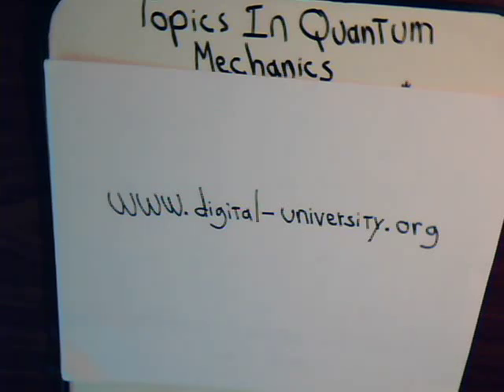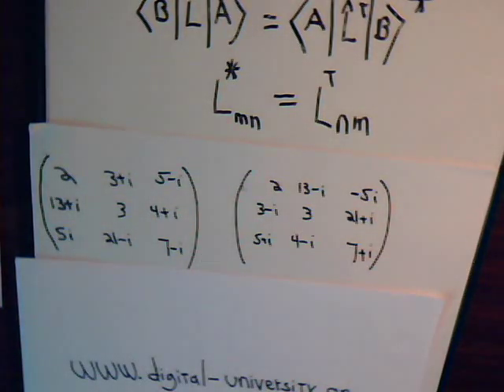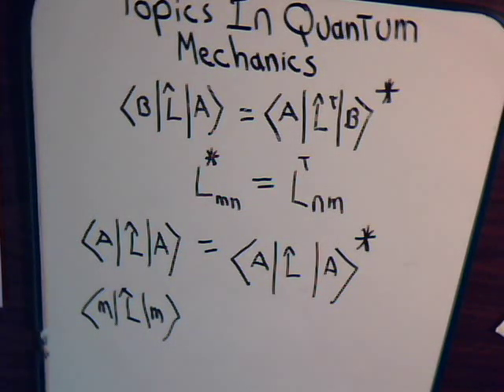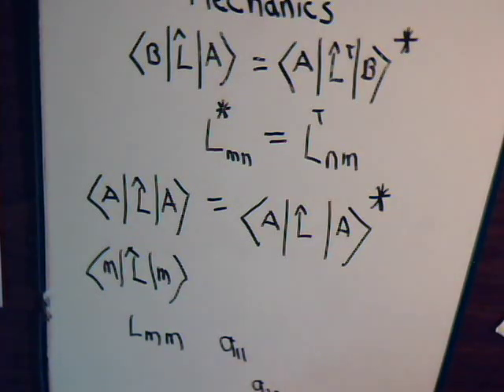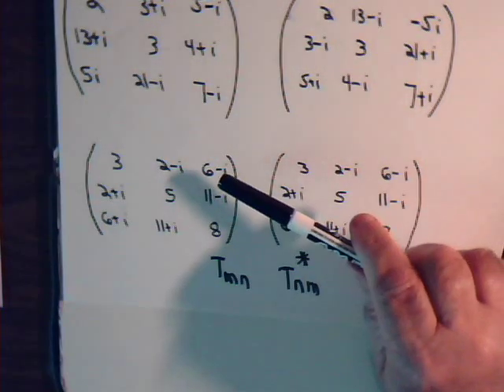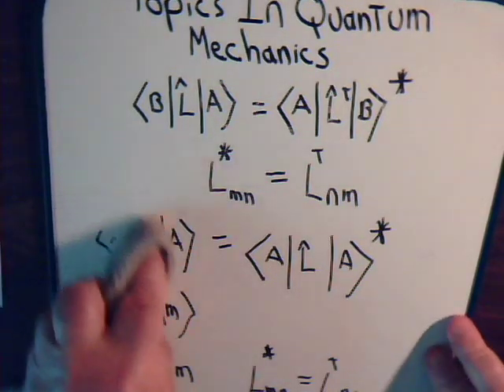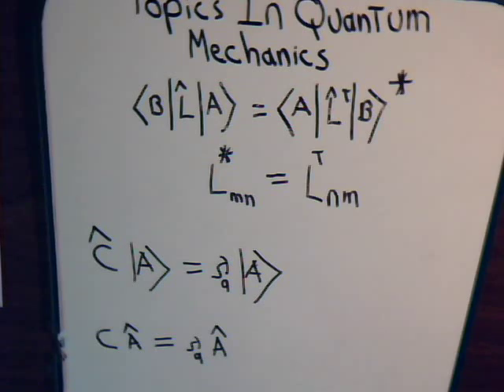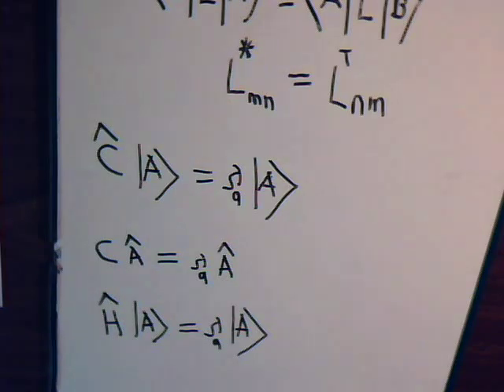Topics In Quantum Mechanics Video#5: Hermitian Operator - Definition